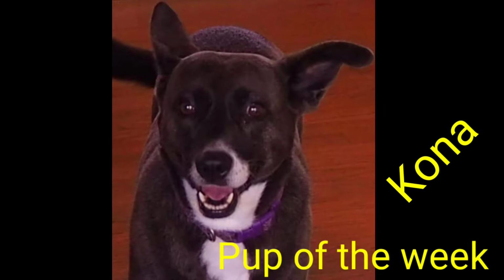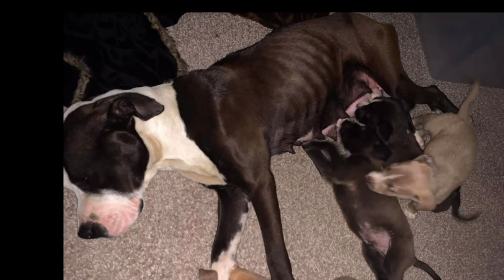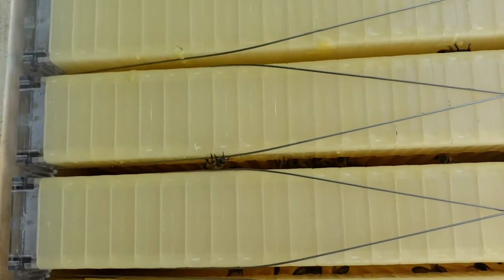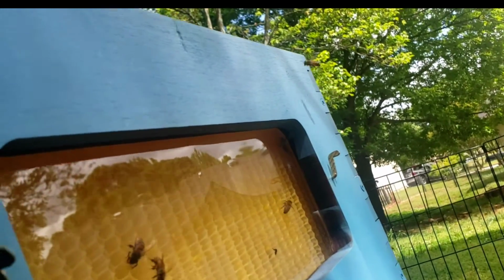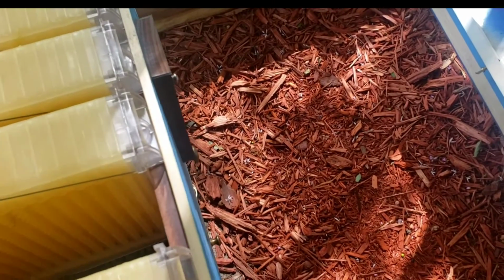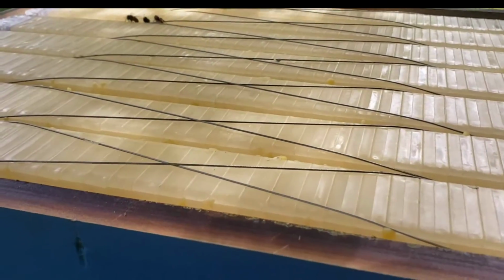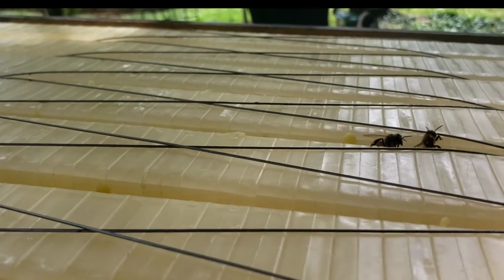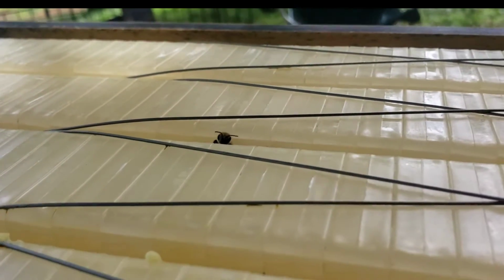Honey Pups- No nectar in the flow frames, may have a problem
Checked flow frames and no nectar